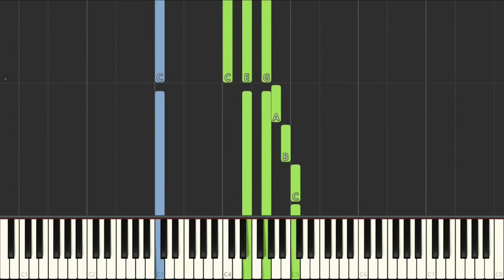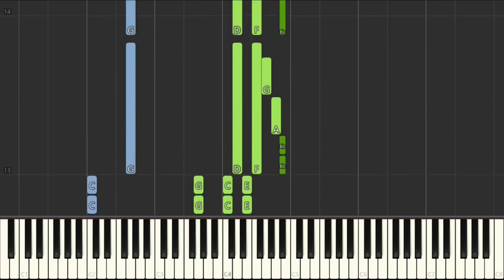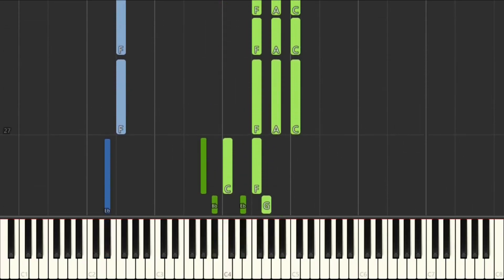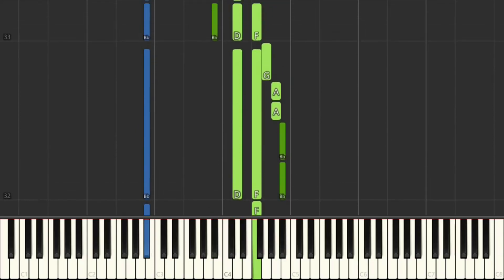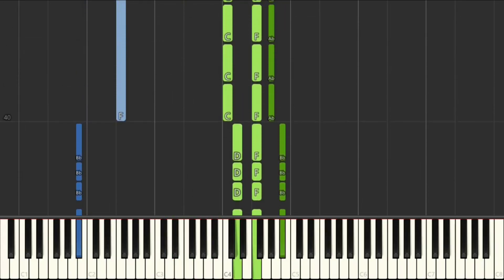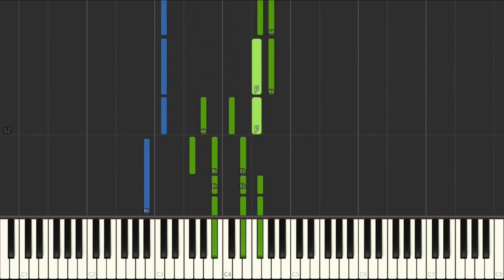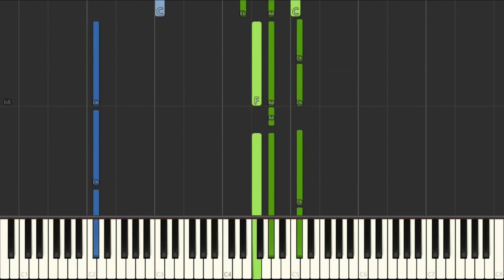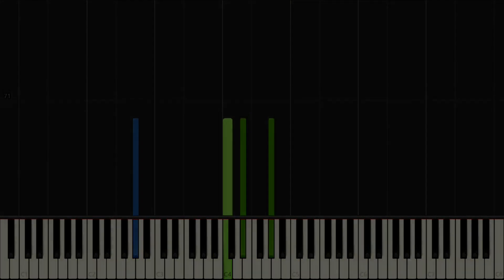Perfect Sense 02 by Roger Waters (Synthesia Tutorial with the Isolated Vocal Track by Roger Waters)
The second part of a wonderful song from Roger.

Words and Music by Roger Waters

Copyright: © MINT_BMG, LatinAutorPerf, ARESA, BMG Rights Management (US), LLC.